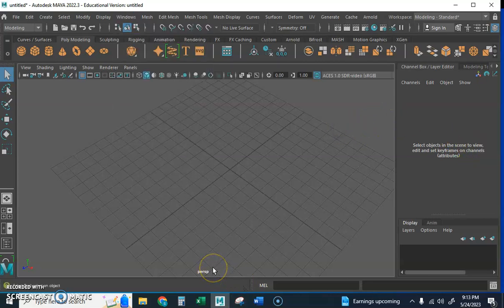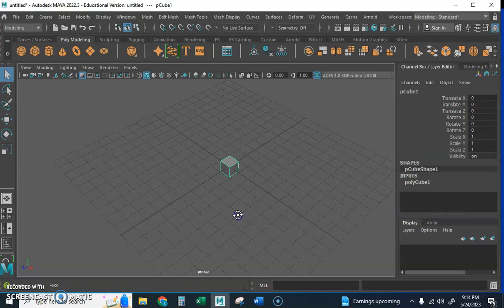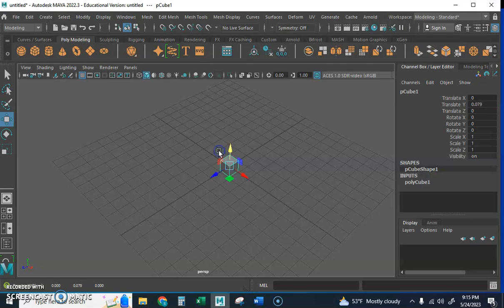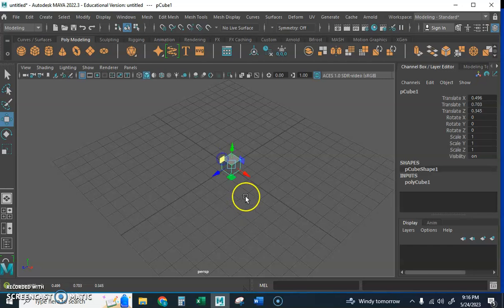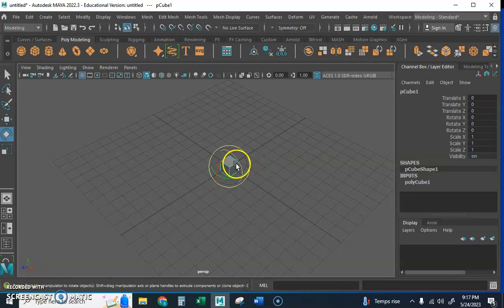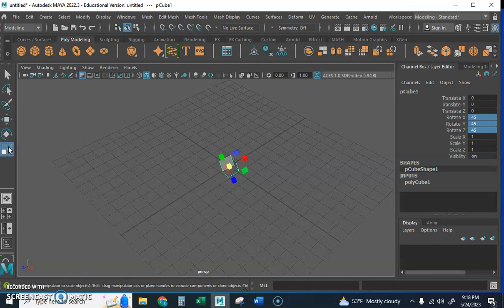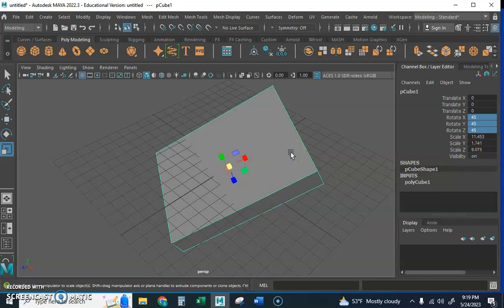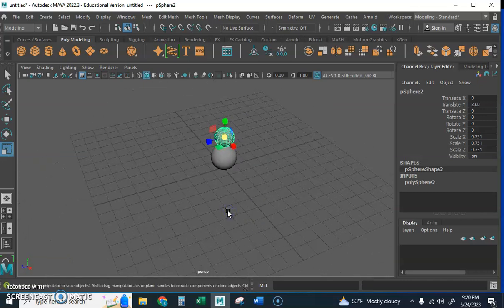1.2 Manipulate Primitive Shapes